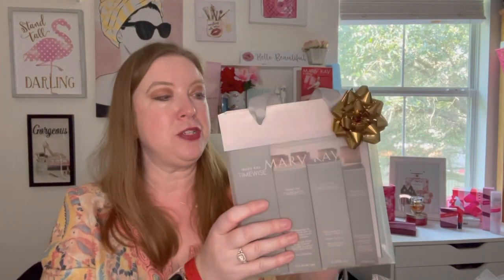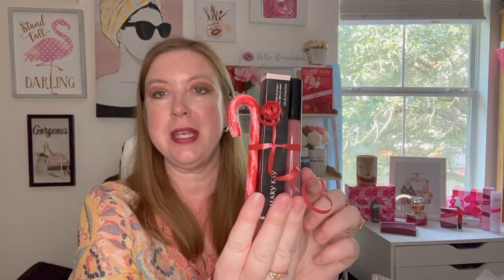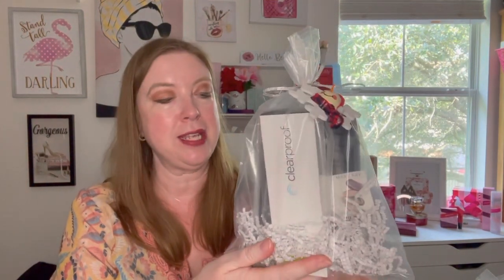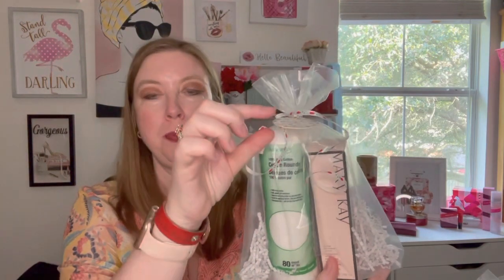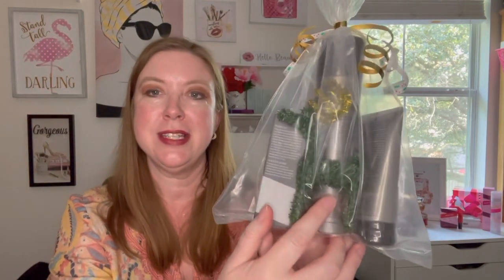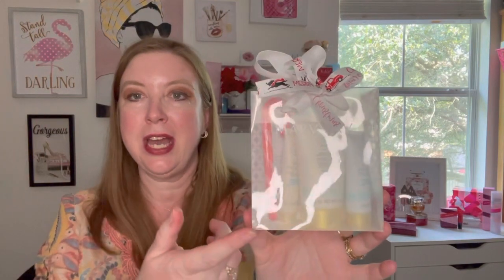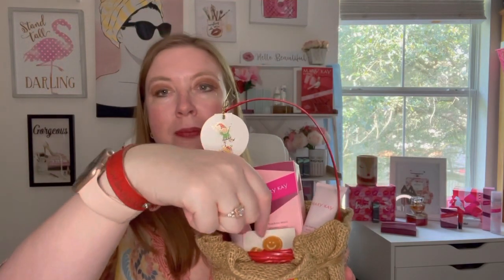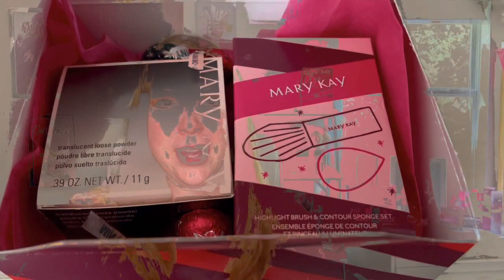Holiday Gift Basket and Gift Bag Ideas 2022 || Mary Kay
Today I will be featuring some gift ideas using gift bags and gift baskets and featuring Mary Kay products. :-)